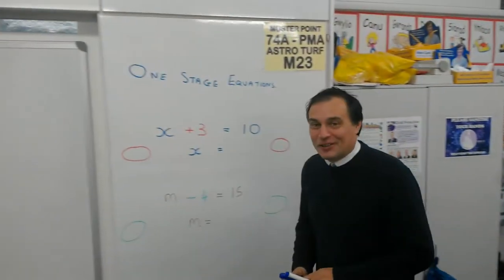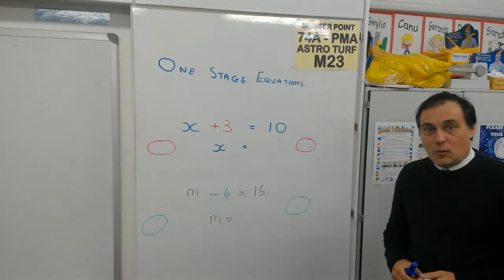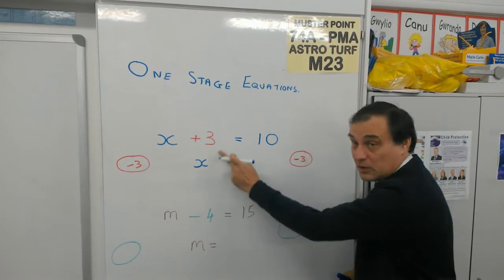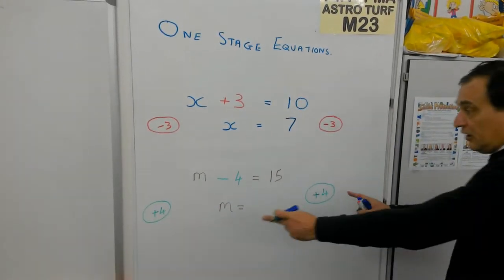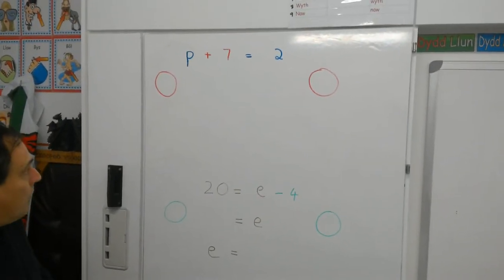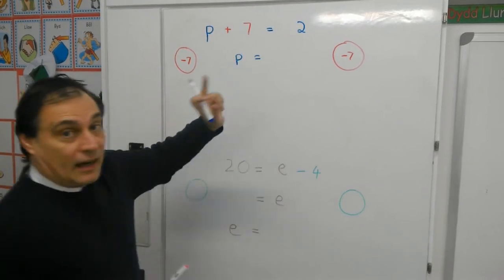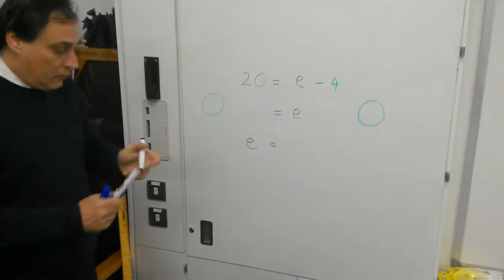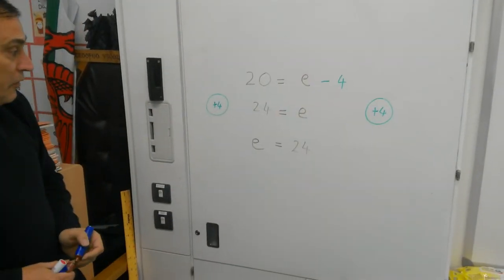Equations: Adding and Subtracting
How to solve one stage equations